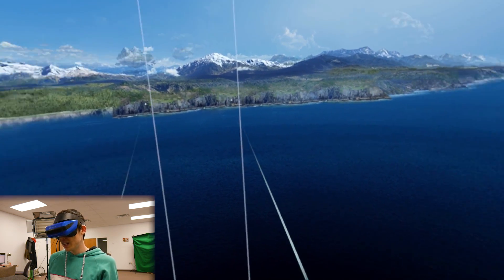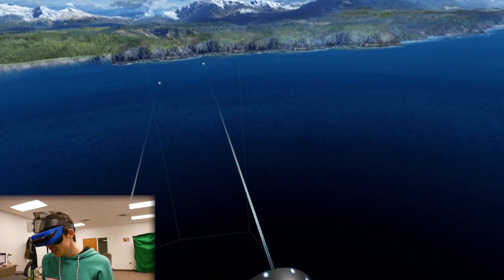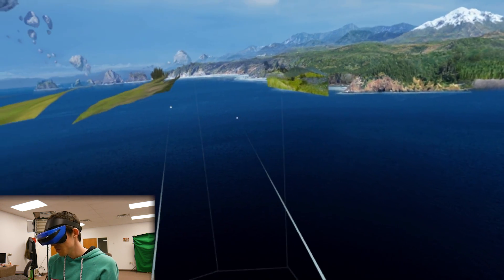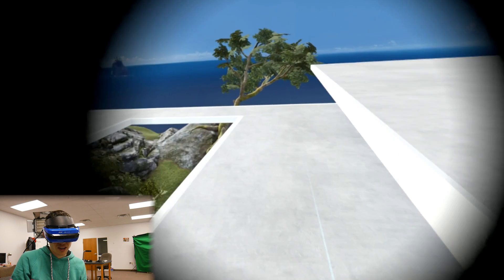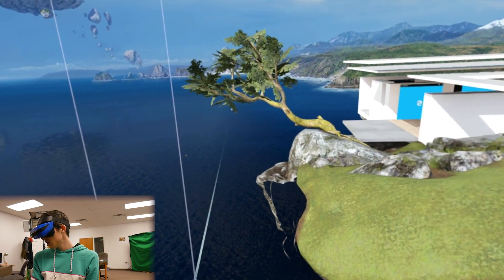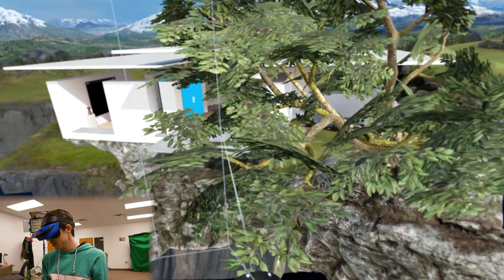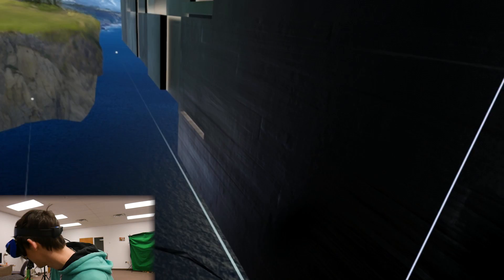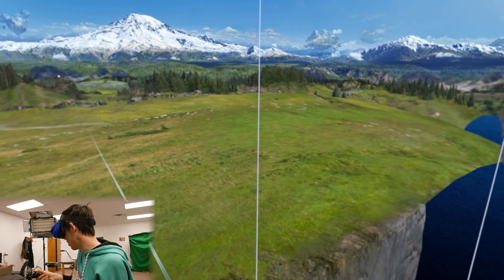Cliff House Exploit in Windows Mixed Reality!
Hello and welcome to another episode of The Holo Herald!  Today we visit the cliffhouse in Windows Mixed Reality!  Last time we did a tour of the house now it is time to break it.  We look at an exploit that allows you fly outside of the house and explore some of the world around it.  In the video we try out the exploit and show you how to it yourself.  We will keep looking for more and make videos as we find them!  If you find some please feel free to let us know and we can try them out ourselves.  What do you guys think if WinMR so far? Is it good, bad, not worth getting?

If you liked the video please feel free to like it!  If you disliked the video please feel free to dislike it!